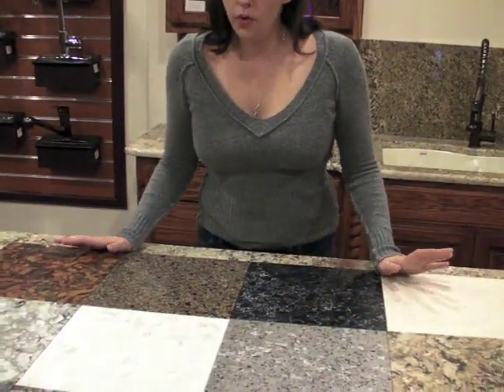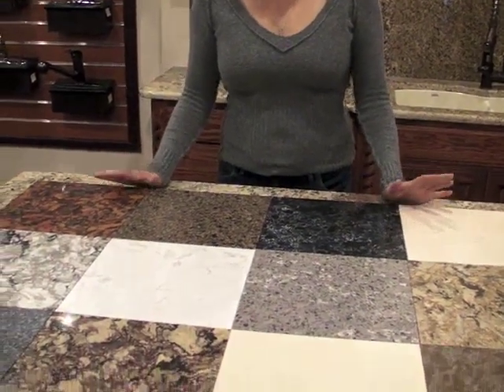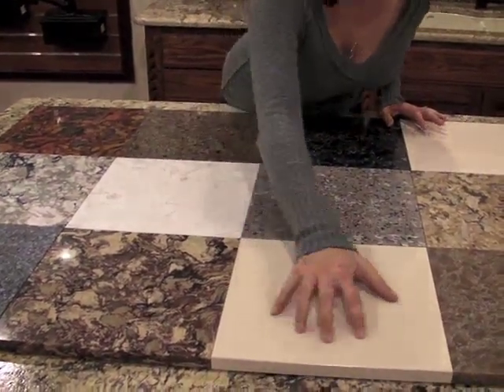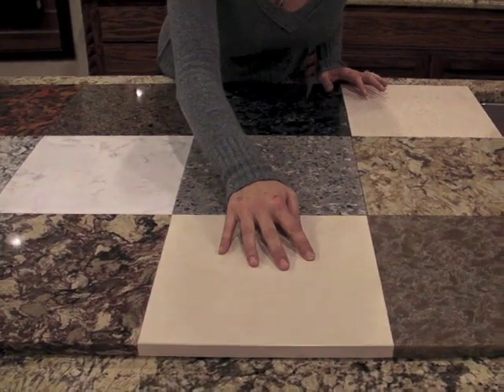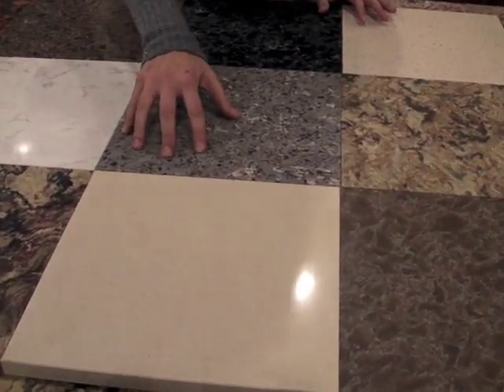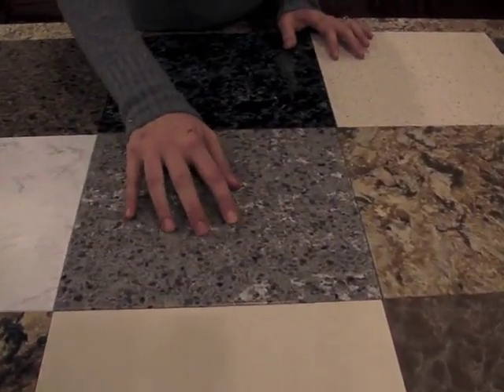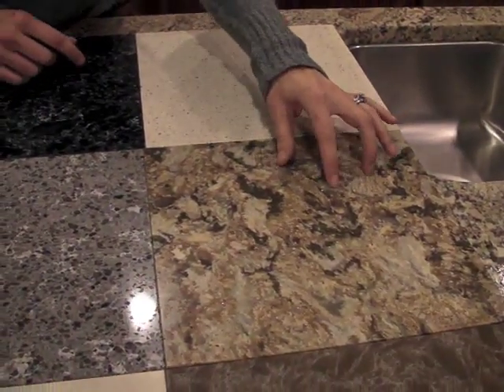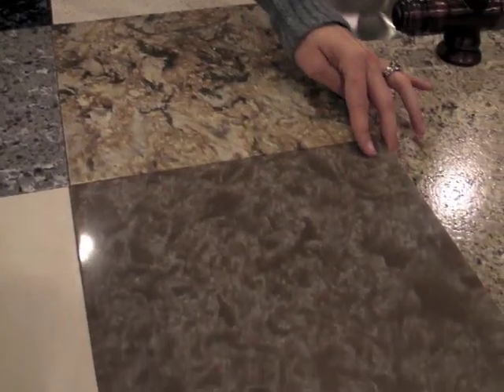Engineered Quartz Countertops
Amy from Jubilee Granite Countertops shows examples of engineered quartz. We're located outside Dallas, Texas at 455 County Road 984, McKinney, TX 75069